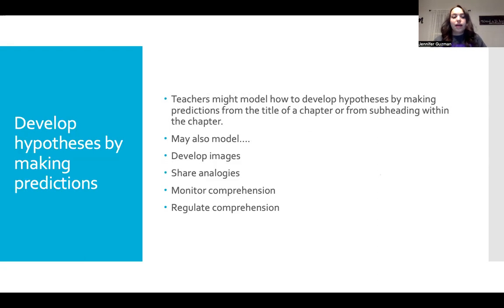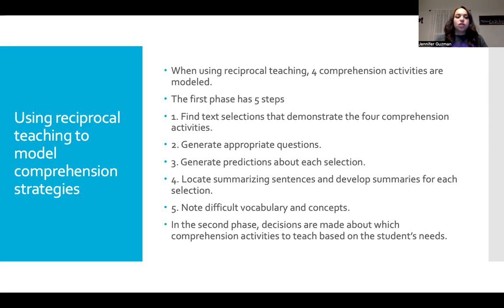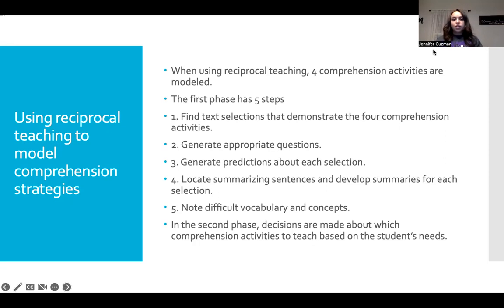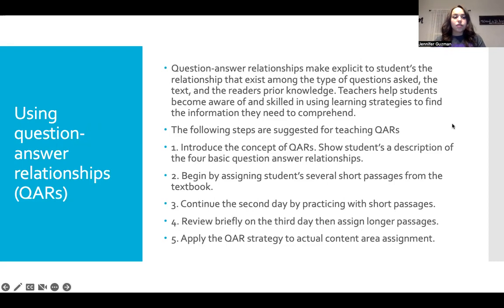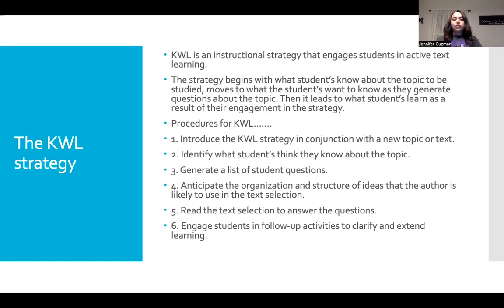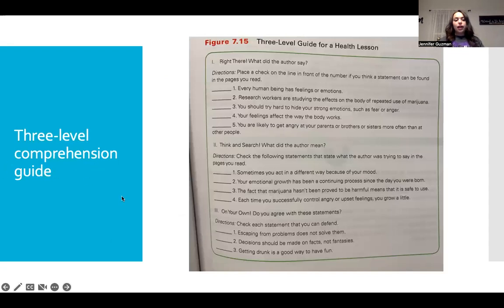Content Area Reading Ch. 7